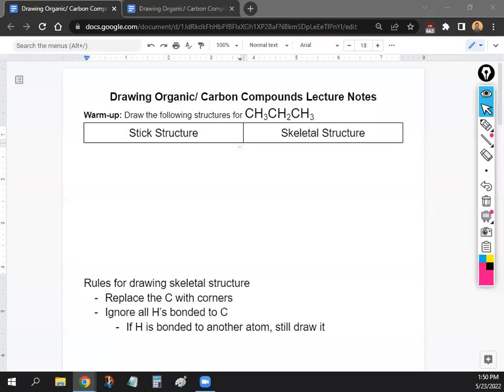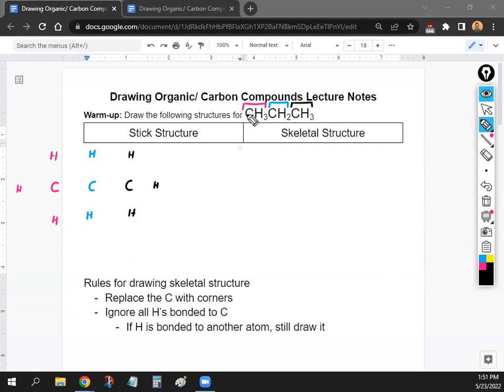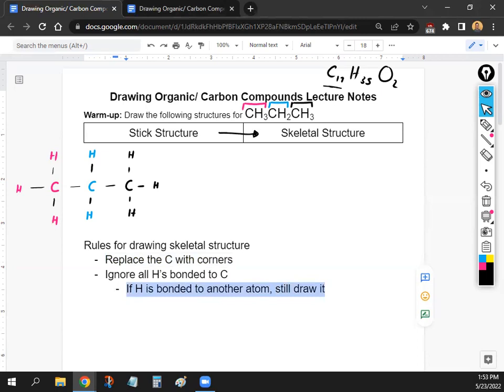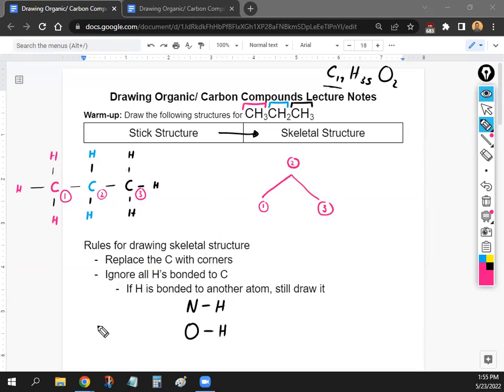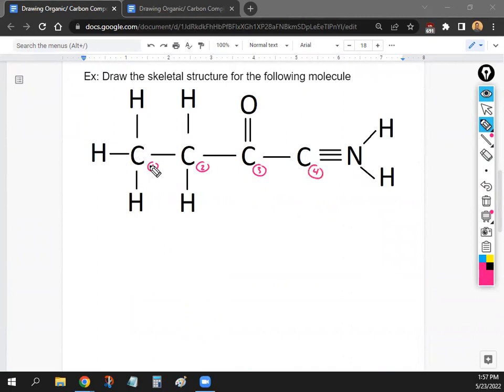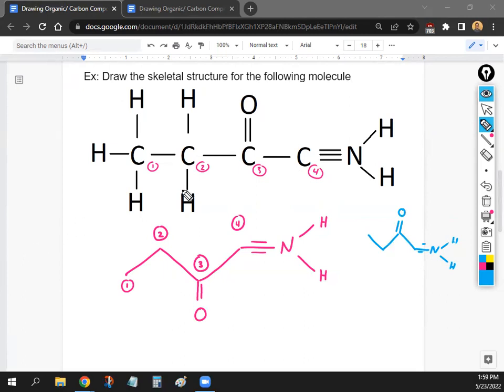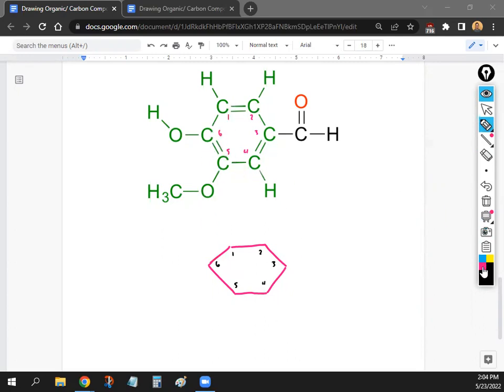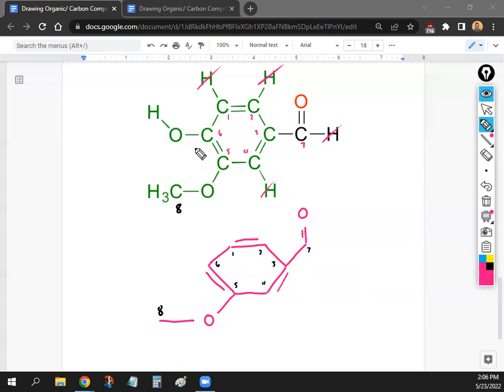Drawing Organic/ Carbon Compounds | Mr. Oh Chemistry